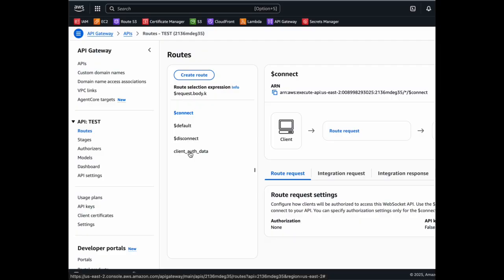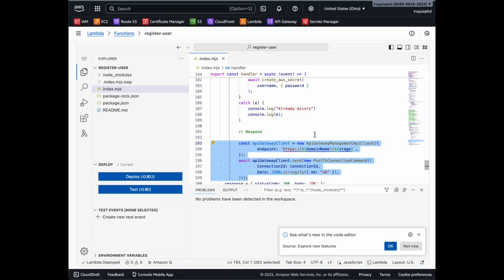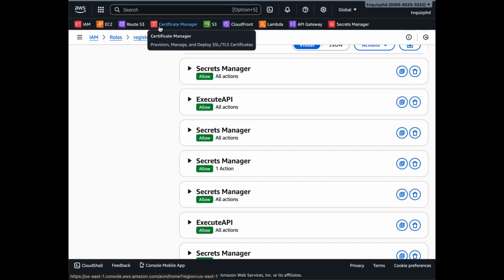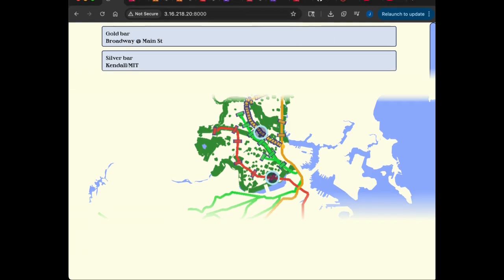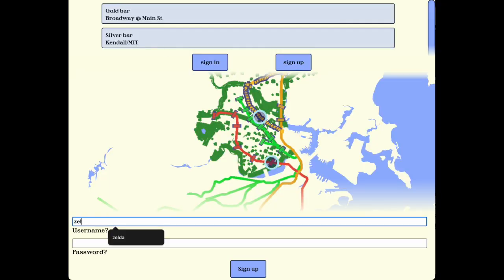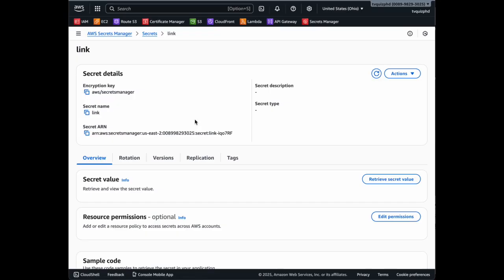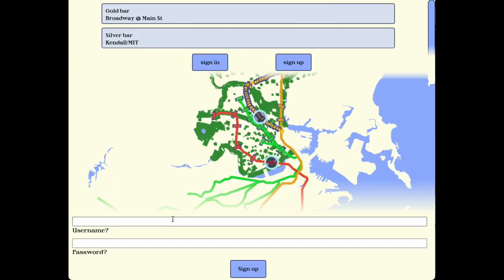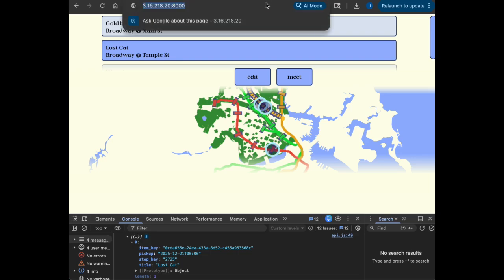e90 final project over 8 minutes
This is now hosted at the URL -- I accidentally terminated the EC2 instance running the server in the video.